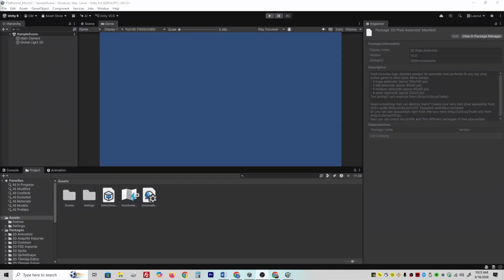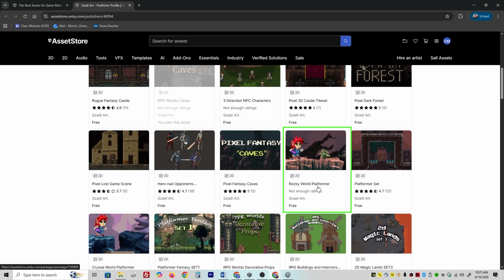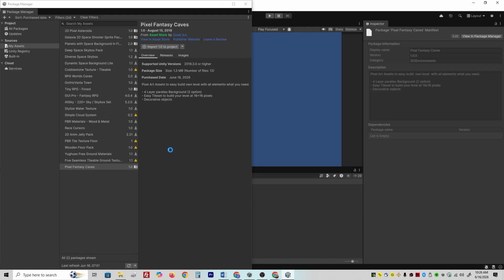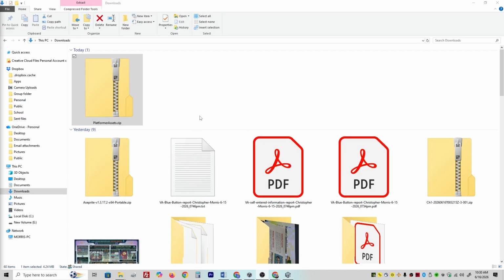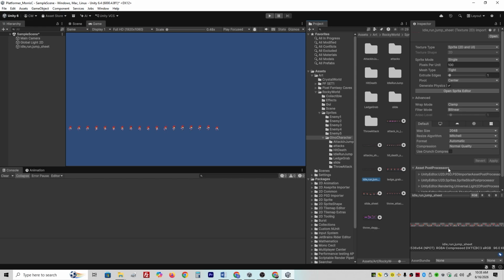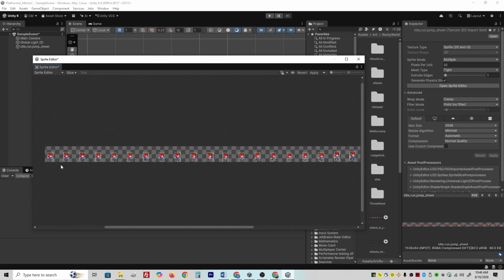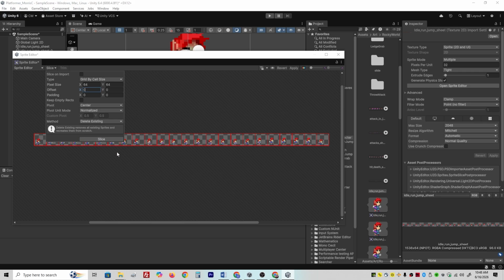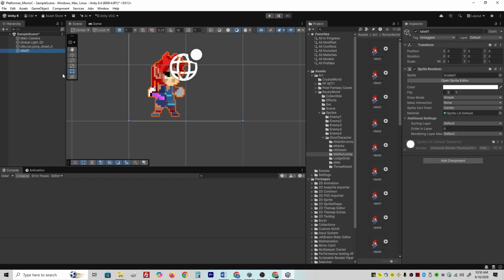02. 2D Platformer in Unity: Importing Assets & Slicing Sprites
Welcome to Part 2 of our 2D platformer series! Today, we are bringing our game to life by importing our artwork into Unity 6. We will cover crucial 2D texture settings to ensure your pixel art stays crisp and clean, and we will learn how to use the Unity Sprite Editor to chop up a single image into multiple animation frames.

In this video, you will learn:
- How to properly organize your project folders.
- How to import 2D art assets.
- How to configure Pixels Per Unit (PPU), Filter Modes, and Compression for crisp 2D graphics.
- How to slice spritesheets using the default Sprite Editor.